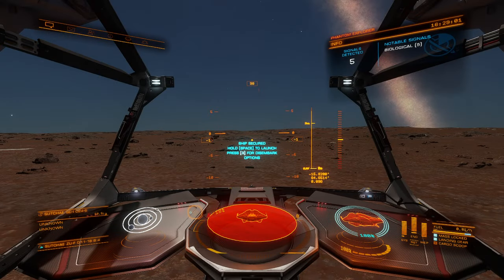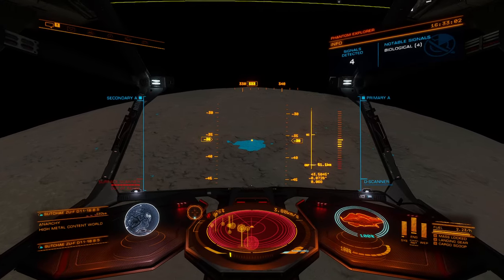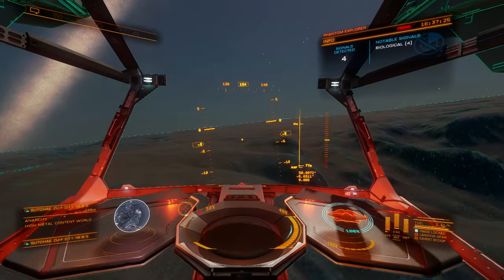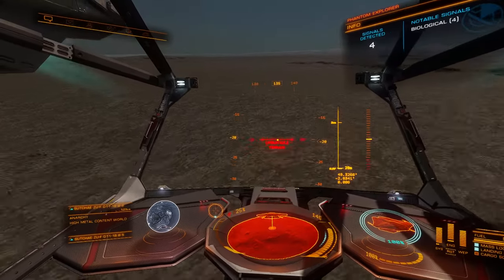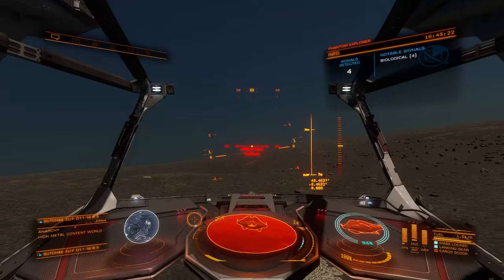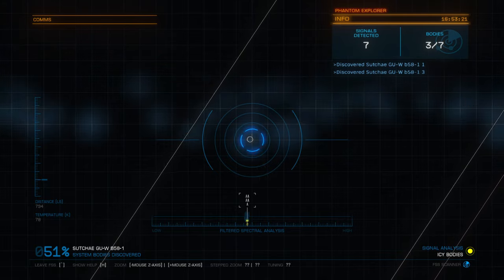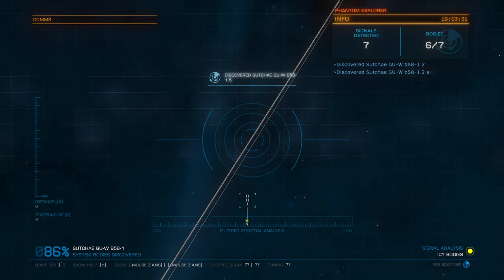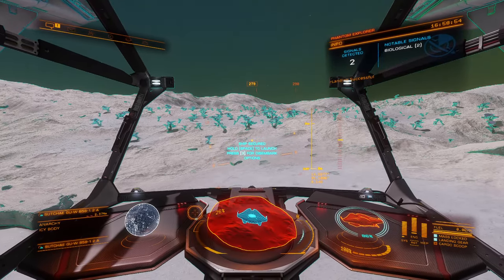Finally DONE and Living With Life's STRUGGLES | Elite Dangerous: Journey Across the Galaxy